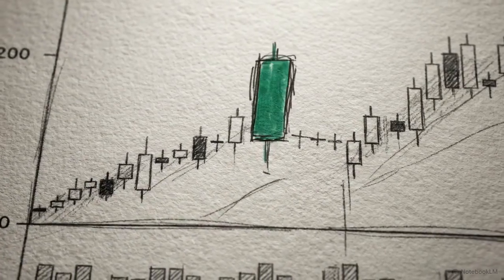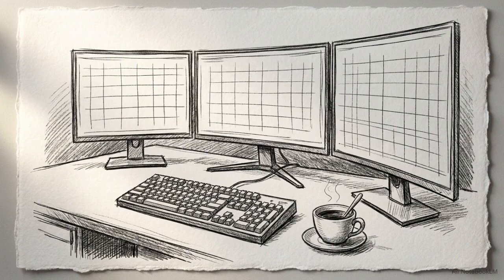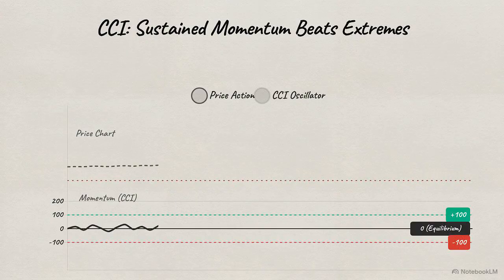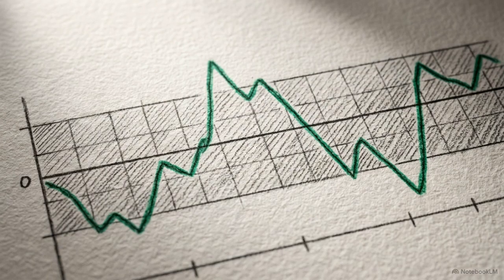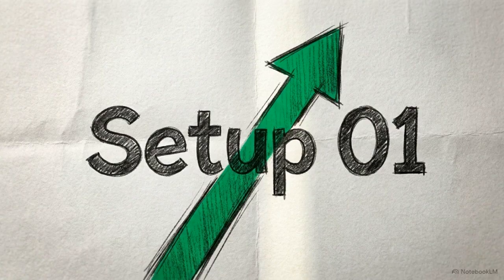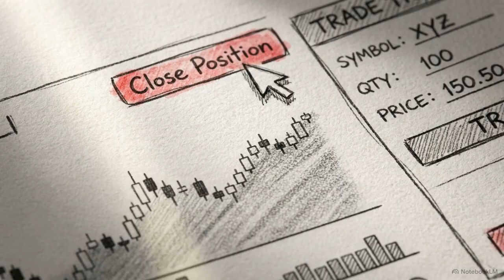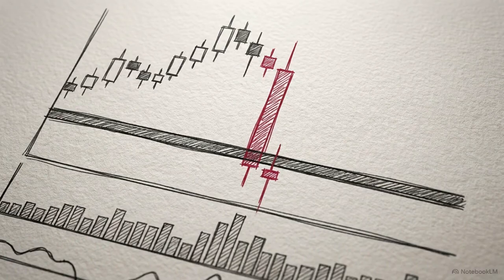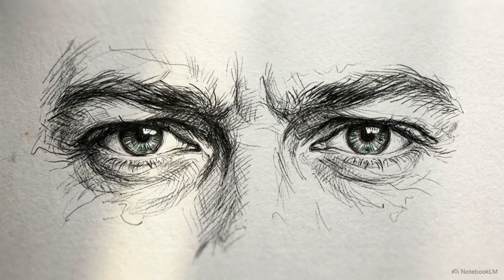Spot Breakouts BEFORE They Happen! (Mastering the CCI Strategy)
Do you struggle with timing your trades, often entering right as momentum fades or exiting just before a massive breakout?
 The Commodity Channel Index (CCI) is a momentum-based oscillator designed to solve exactly this problem by measuring price strength against historical averages
Developed by Donald Lambert in 1980, this versatile indicator isn't just for commodities anymore—it is now a staple for stock, forex, and cryptocurrency traders who want to filter out market noise and see the "true" trend
In this guide, we break down everything you need to know to use the CCI to identify trends and spot potential reversals before they happen
What You Will Learn:
The CCI Basics: How the indicator calculates the difference between current prices and average prices (usually over a 14 or 20-day period) to find overbought or oversold assets
Reading the CCI Map: Understand the three critical levels: the -100 firm downtrend line, the +100 strong uptrend line, and the "zero line" equilibrium point
The Breakout Strategy: Learn the "green light" signal to go long when the indicator moves from below +100 to above it
Spotting Divergence: Discover why a price making a new high while the CCI fails to surpass its previous peak is a massive red flag that the current trend is losing steam
Avoiding Fake-outs: Find out why using the CCI in isolation is a huge mistake, and how pairing it with Volume indicators or Moving Averages can drastically increase your trade accuracy
Take Action Today! Are you ready to see the CCI in action? Open your charting platform today, apply the CCI indicator with a 20-period setting, and start backtesting these strategies on your favorite assets!